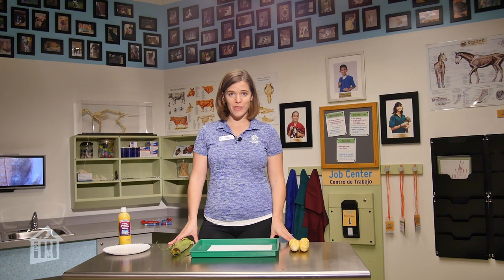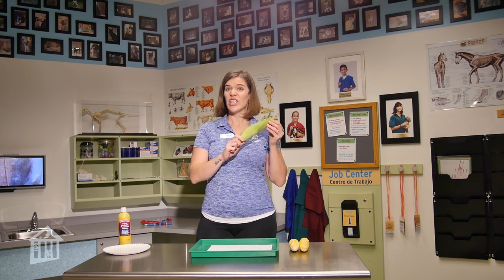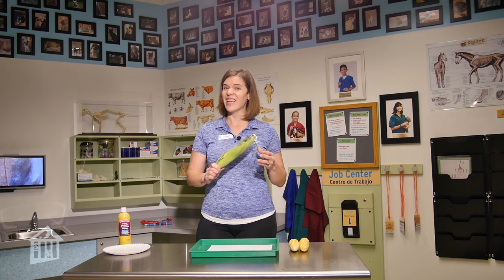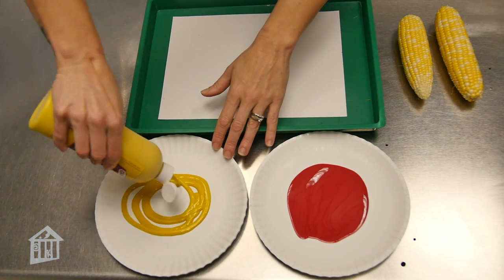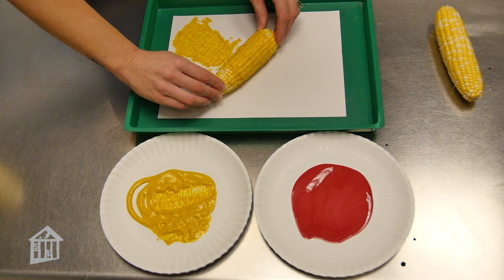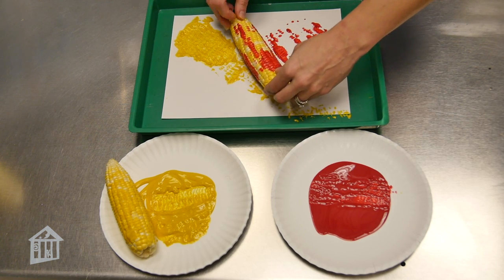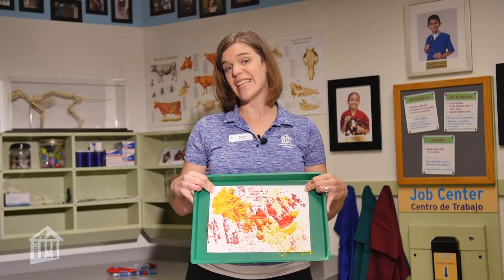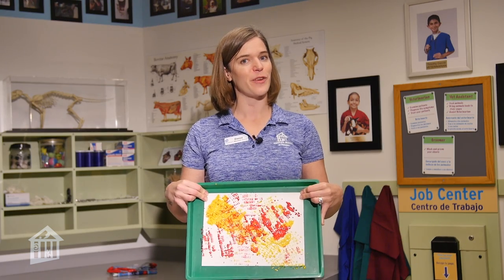Corn Prints - Early Childhood Corner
Skip the paintbrush!  Artists can use any tool to make their ideas come to life.  Children's Museum Houston educator, Danni, will show you how to use corn to make interesting prints to create a placemat that will brighten your Thanksgiving dinner.

This Early Childhood Corner episode is part of our "All-Time Access" program to connect you with our educators wherever you are - at school, at home, at play! Sign-up to get access for FREE today